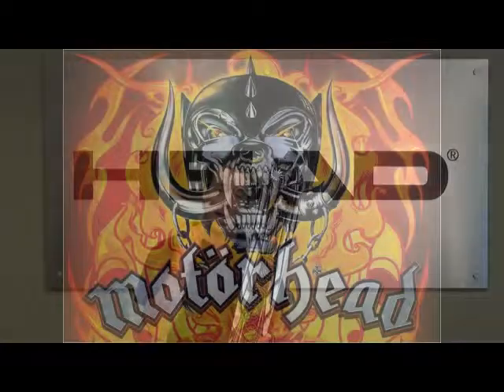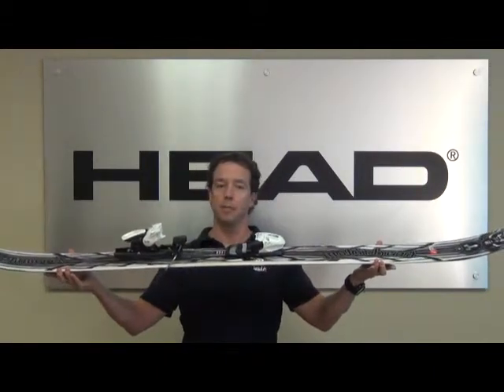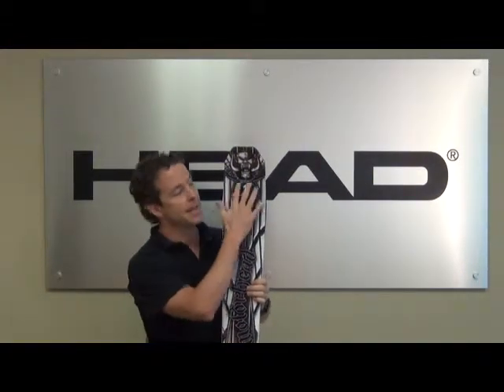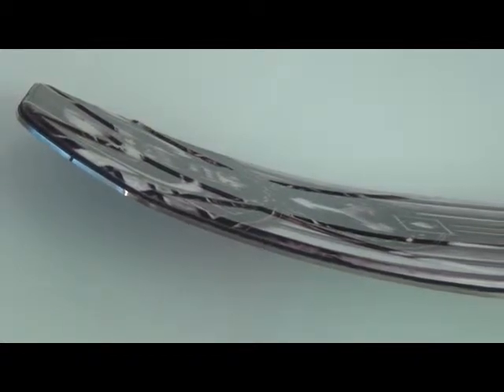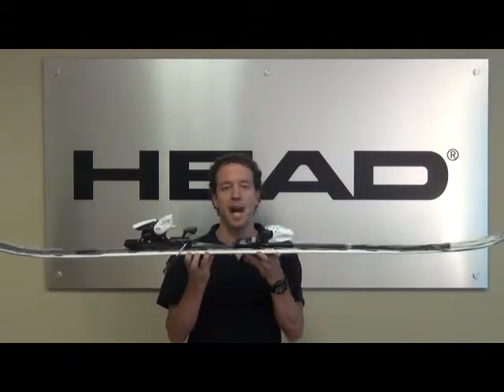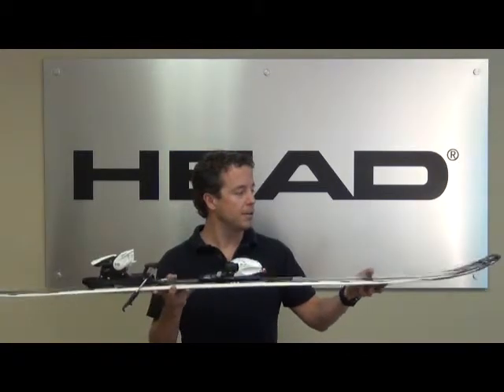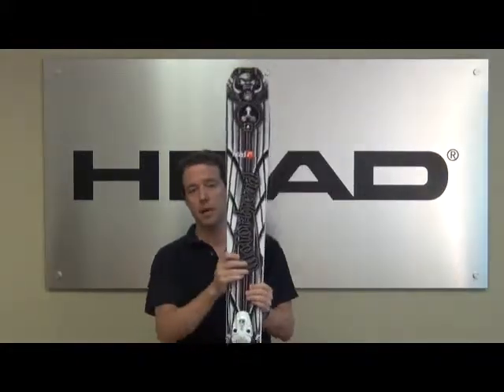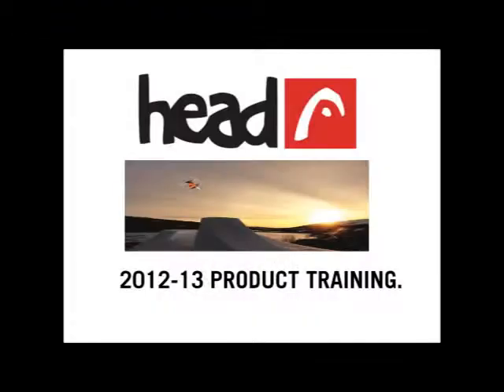Motorhead Head Ski Training Video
Learn about our 2012-13 Motorhead Big Mtn Ski Line from Head